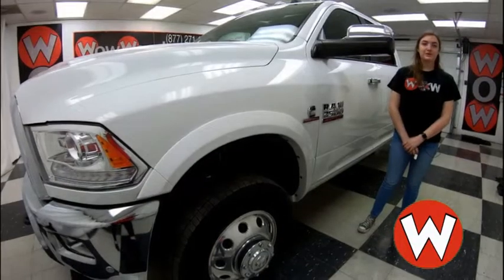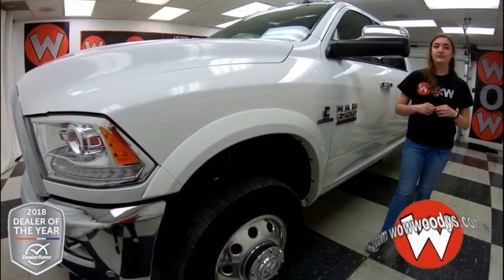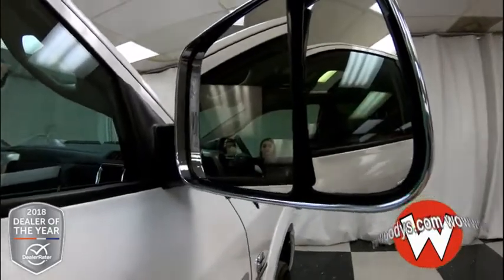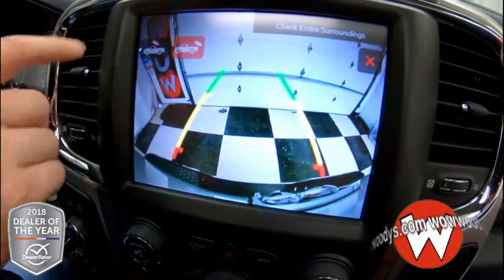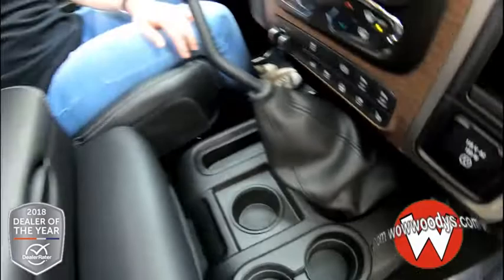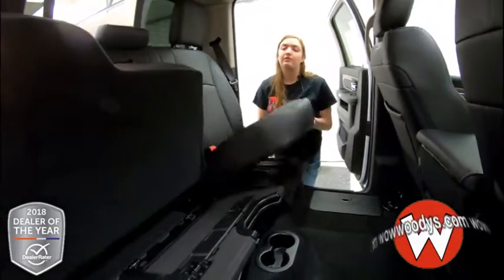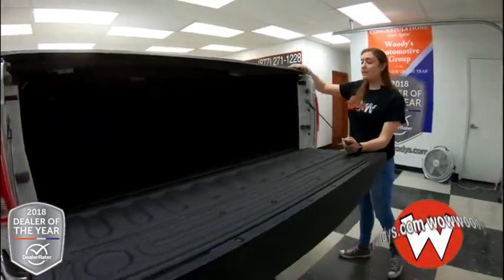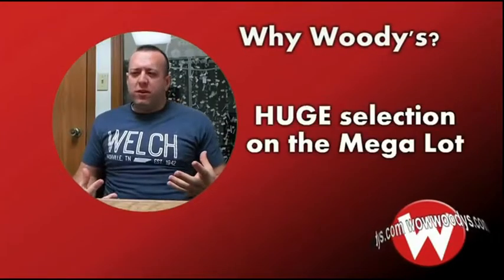2017 Ram 3500 | Video Walk-Around | Used Cars and Trucks for sale at WowWoodys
2017 RAM 3500 Chillicothe, MO
Stock# 17GP17

RAM TOUGH! This Ram 3500 Laramie Crew Cab top options include Sunroof, 5th Wheel Hitch, Tow Package, Bed Liner/Bed Cover, Leather Heated/Cooled Front Seats, 8.4  Touchscreen Media Center w/Navigation, Backup Camera, Cargo Camera & Alpine Sound System w/Subwoofer. Plus, a strong Intercooled Turbo Diesel I-6 6.7 L/408 engine powering this Manual transmission. Urethane Gear Shift Knob, Single Stainless Steel Exhaust, Rear Cupholder. Certified Pre-Owned.

*Drive Your Ram 3500 Laramie in Luxury with These Packages*
Fixed Antenna, Fade-To-Off Interior Lighting, Clearcoat Paint, Analog Display, WHEELS: 17  X 6.0  POLISHED ALUMINUM, TRI-FOLD TONNEAU COVER, TRANSMISSION: 6-SPEED MANUAL G56 -inc: 3.42 Axle Ratio, Mini Floor Console, TRANSFER CASE SKID PLATE SHIELD, SPRAY IN BEDLINER, REAR WINDOW DEFROSTER, QUICK ORDER PACKAGE 2EH LARAMIE -inc: Engine: 6.7L I6 Cummins Turbo Diesel, Transmission: 6-Speed Manual G56, PROTECTION GROUP -inc: Transfer Case Skid Plate Shield, POWER SUNROOF, MONOTONE PAINT -inc: Body Color Fender Flares.

No Hassles on over 1,000 Cars, Trucks, SUVs & Minivans. Plus, Smart Warranties on Most!~ With the largest, most diverse inventory in Middle America, you can view all makes in one location! Our award winning Finance Team works with over 25 lenders to get you the best rate and payment! Our ASE Certified Master Technicians Perform 125 Point Inspections on all certified vehicles on our 10AcreMegaLot!~ Want to save time? Get your financing done before you arrive! Fill out our Secure Online Credit Approval form on our It's that simple!~ Watch & read over 10,000 customer reviews on our Trading a vehicle? Awesome! Fill out our quick online KBB trade value form Appointments are strongly encouraged by calling .~ We look forward to seeing you soon!

*Factory Certified: Inspected & Protected*
This vehicle comes with a Like-New warranty which is Factory-Backed by Chrysler: a 7 Year/100,000 Mile Powertrain and 3 Month/3,000 Mile Maximum Care plus much more! Please contact your sales advisor to confirm certification as not all vehicles qualify due to but not limited to buy back, recalls, loaners, year, miles, etc.